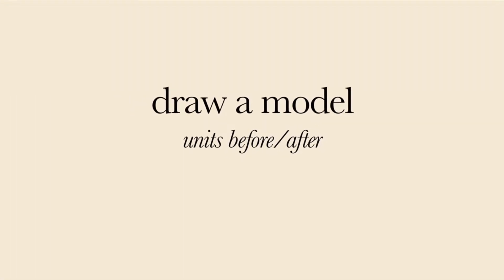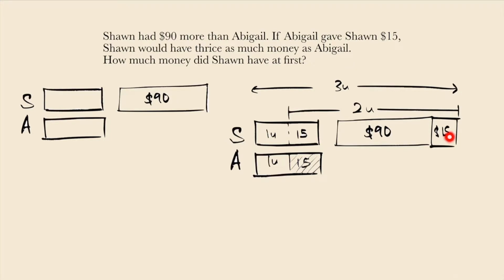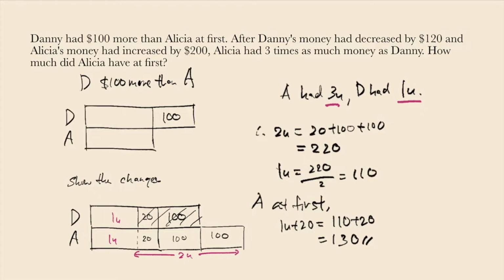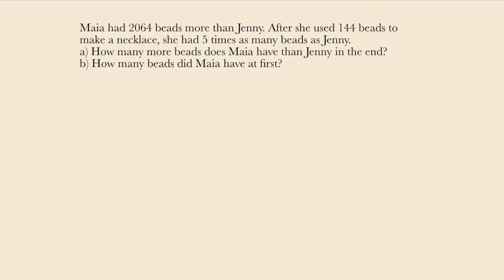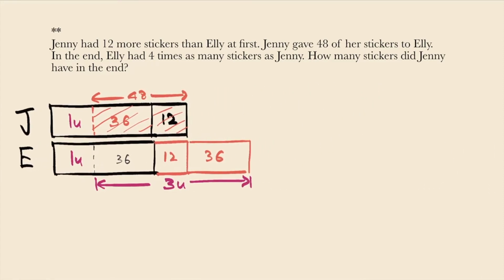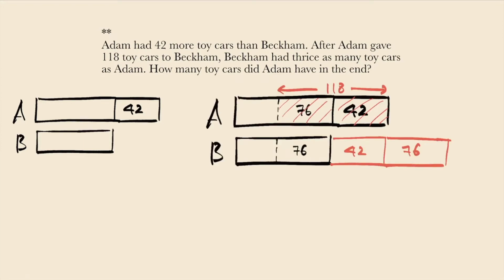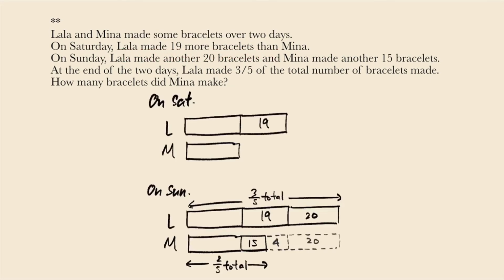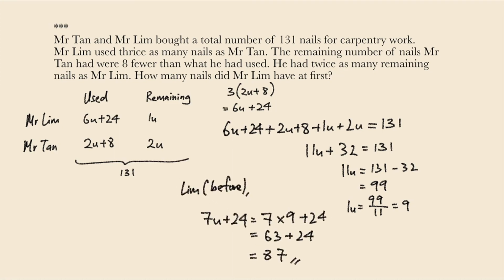draw models B / 22 qns EP3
quick navigation
00:00 qn1
01:23 qn2
02:15 qn3
03:15 qn4
04:15 qn5
04:57 qn6
05:37 qn7
06:08 qn8
07:21 qn9
08:01 qn10
08:52 qn11
10:47 qn12
11:54 qn13
12:48 qn14
13:41 qn15**
14:36 qn16**
15:37 qn17**
17:39 qn18**
18:32 qn19**
19:48 qn20**
21:13 qn21**
22:44 qn22***

Description
This video shows you how to use models to solve problems. Questions here involve assigning units to your models before or after certain situations. This is 2/4 of the series on model drawing.